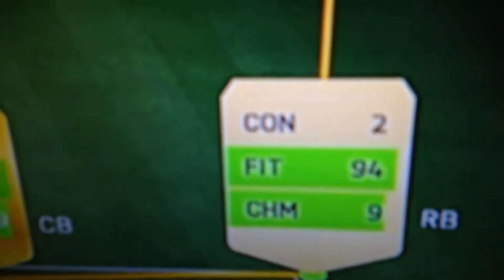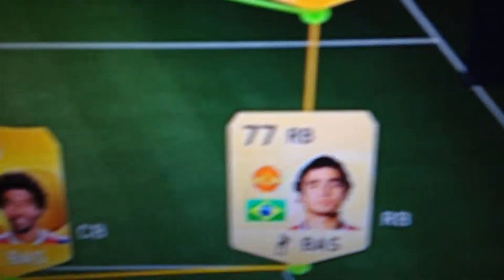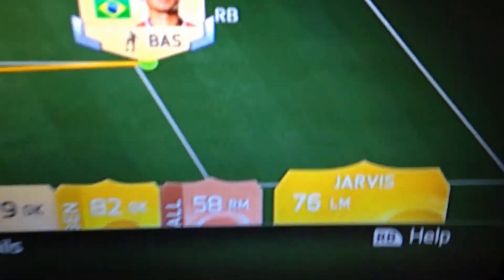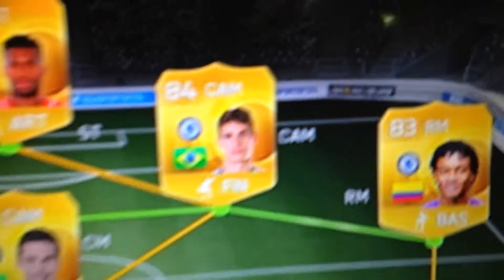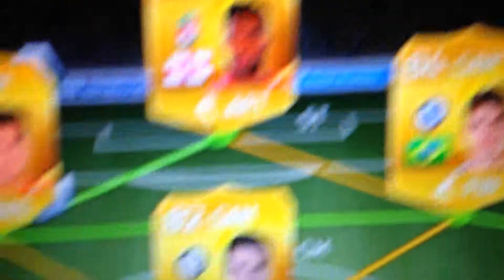New Fifa ultimate team